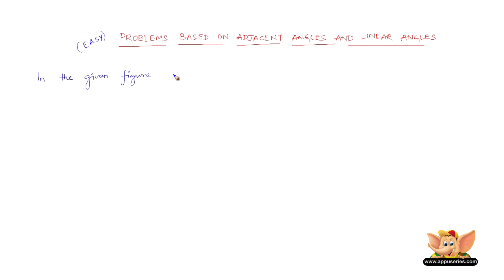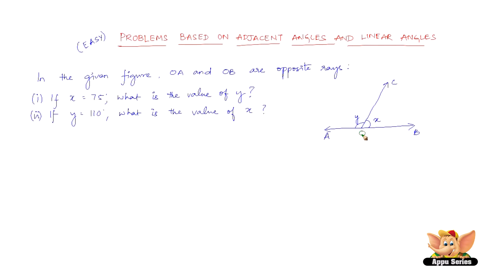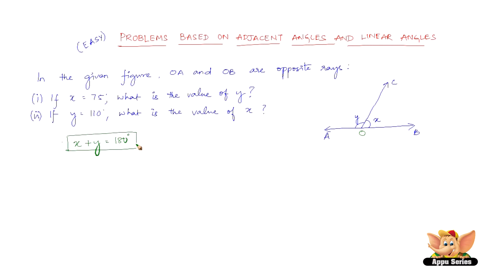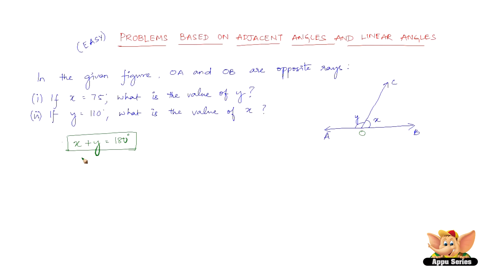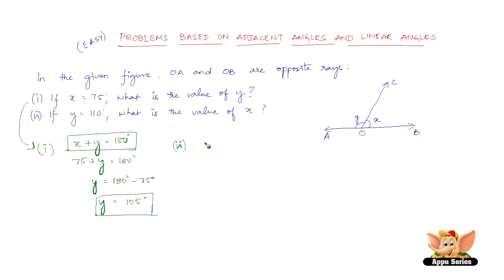How to solve problems based on adjacent angles and linear pair of angles ? Easy Level -- Set 1/5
Problems based on adjacent angles and linear pair of angles are solved in this video. Do solve the problems without the help of the video again to master the topic!

Level : Easy